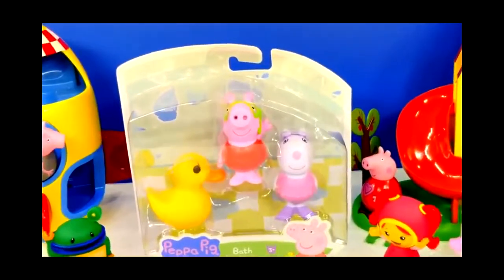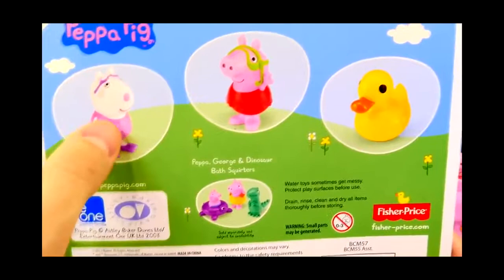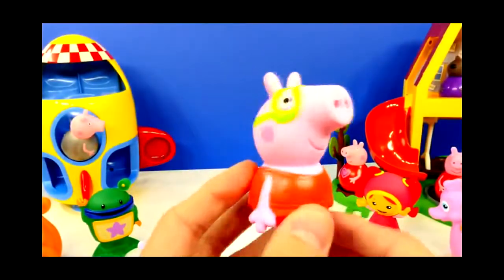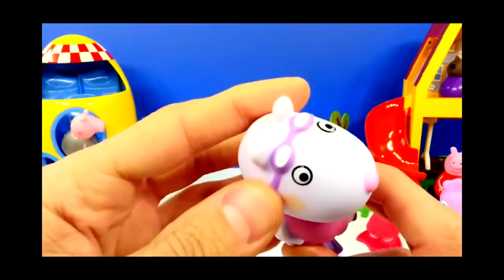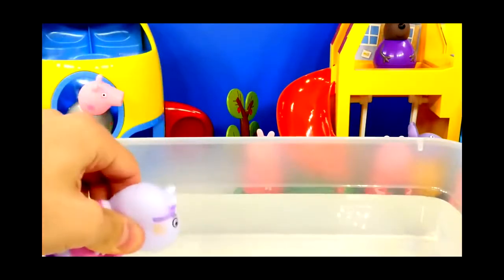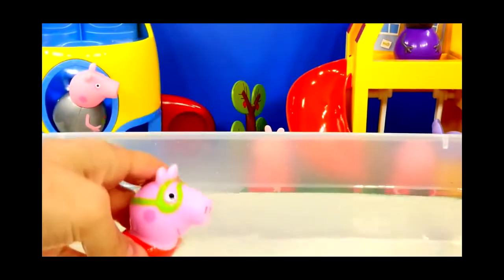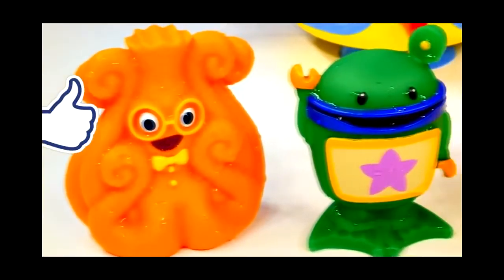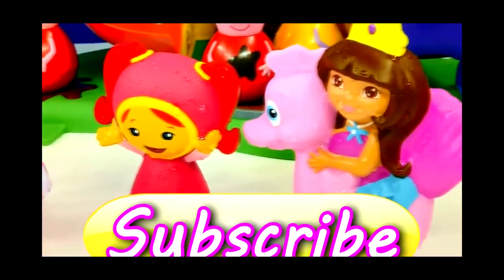Peppa Pig Team Umizoomi and Dora The Explorer Water Squirter Bath Toys by Disney Cars Toy Club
Peppa Pig Cartoon TV Show Characters Team Umizoomi Nickelodeon Nick Jr. and Dora The Explorer Kid Water Bath Squirters. Nickelodeon Team Umizoomi Water Squirting Friends Milli Bot Squiddy and Dora The Explorer Bath Toys. Team Umizoomi is a computer animated fantasy musical series with an emphasis on preschool mathematical concepts, such as counting, sequences, shapes, patterns, measurements, and comparisons. Dora the Explorer is a half-hour animated children's television series starring a 7-year-old Latina girl and her friends. The show is designed to actively engage preschoolers in a play-along, computer-style adventure.

Frozen Elsa's Ice Lightup Palace Featuring Olaf Play Doh Bed Toys Review by Disney Cars Toy Club

Mermaid ARIEL Kidnapped! Disney Frozen Elsa and Princess Anna Barbie Doll LPS Play Doh Episode 1

Frozen Easter Egg Hunt PLAY DOH Kinder Surprise Eggs Starring Disney Frozen Anna and Elsa

Frozen Queen Advent Calendar 24 Days of Surprise Toys Makeup Disney Elsa Anna Barbie Dolls

Play Doh Hello Kitty Tree House Playset Frozen Olaf Plastilina Toys Playdough Sanrio

NEW CARS Funny Talkers Snot Rod Lightning Mcqueen Mater Disney Pixar Coches 2 Talking Toys

Play Doh Peppa Pig Fairground Ride Game Merry-Go-Round Mummy Daddy George Playdough Ice Cream

POCOYO MUSICAL CAR SwiggleTraks Children Learning Toys Pixar Cars 2 Juguetes De Coches

NEW CARS Hot Wheels Hulk Smash Spin-Out Marvel Avengers Assemble Superhero Race Track Cars 2

PLAY DOH Sofia The First Tea Party Set Disney Princess Royal Playdough Toy Videos by DCTC

Frozen Spongebob Barbie My Little Pony Cars Sofia The First Play Doh Kinder Surprise Eggs by DCTC

FROZEN SPIDERMAN BARBIE ANGRY BIRDS PLAY DOH DONALD DUCK KINDER SURPRISE EGGS

Chocolate Smackdown! FROZEN MONSTER HIGH HELLO KITTY BARBIE SOFIA THE FIRST TOY EGGS

Play Doh Peppa Pig Mini Pizzeria Shop Playdough Pizza George and Grandpa Pig Toys

How To Make Play Doh Spongebob Squarepants Frozen Anna and Barbie Mermaid Ariel Episode

Play Doh Ariel's Undersea Castle Frozen Elsa Anna Magiclip Playdough Mix n' Match Disney Dolls

Cars 2 Transforming Piston Cup Double Loop Challenge Race Track Lightning Mcqueen Snot Rod Mater

Frozen Movie Night Prince Eric and Anna Elsa Harry Styles One Direction Barbie Doll Date

CARS Superhero Hot Wheels Flame Fighters Color Changer Race Track Spiderman Superman Disney Pixar